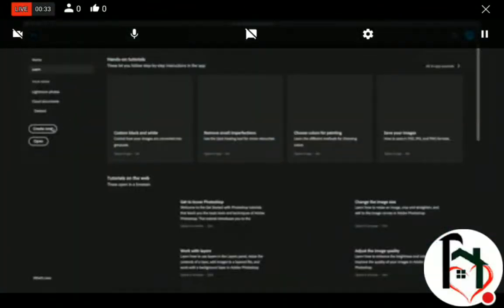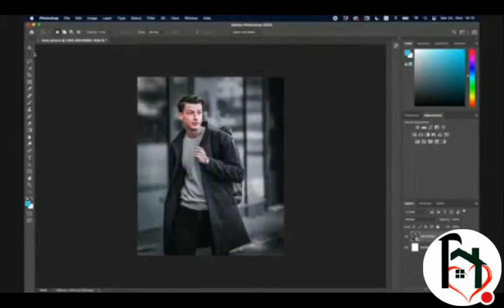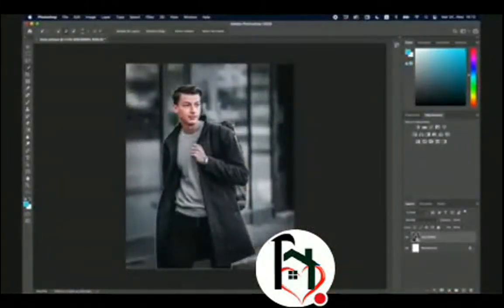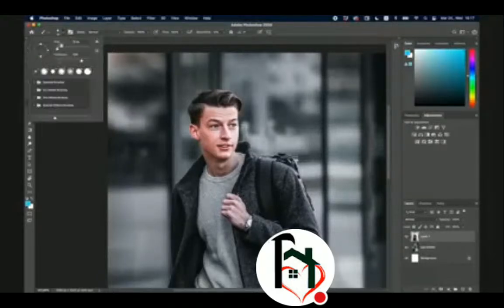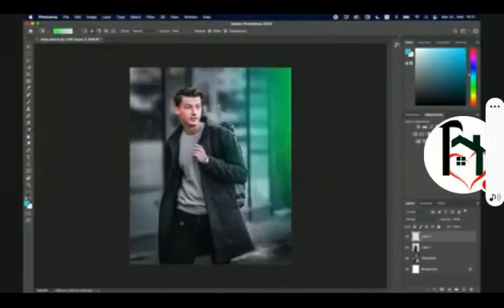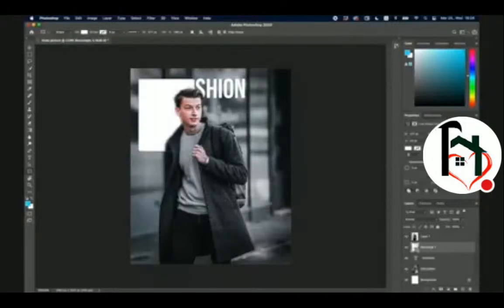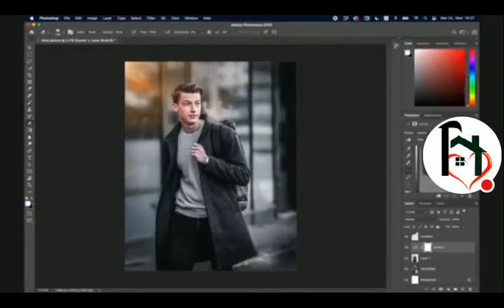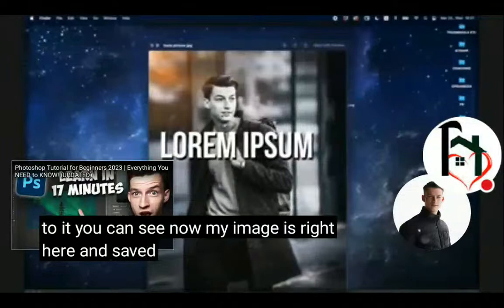Photoshop For Beginners